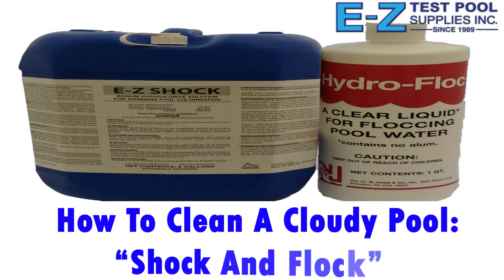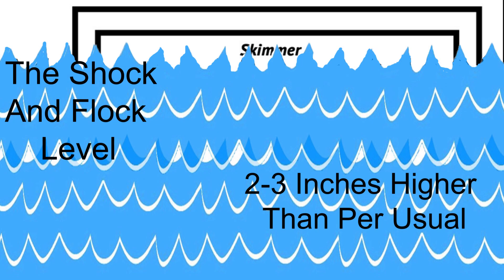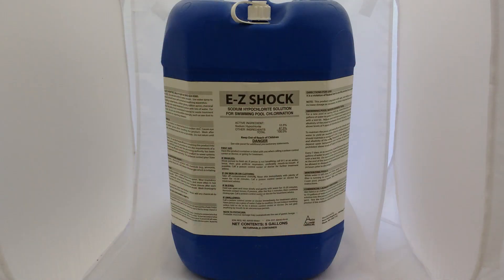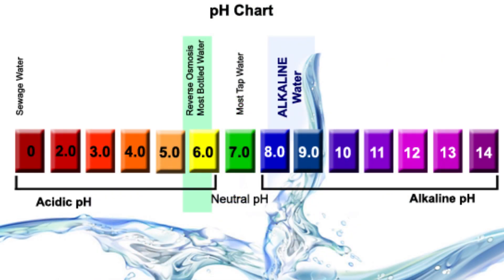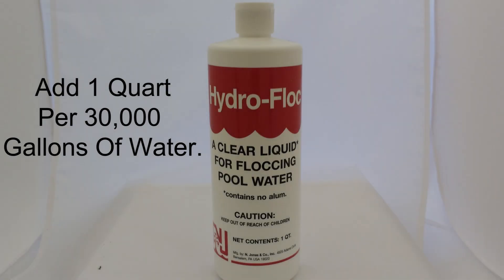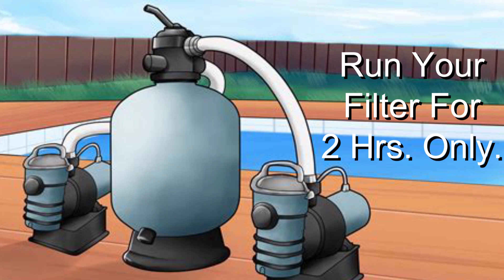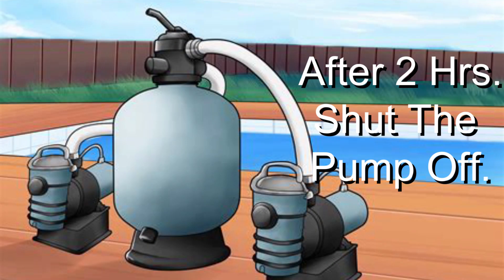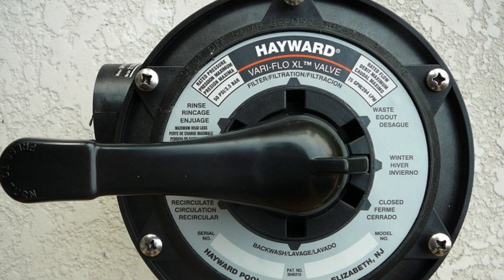How To Clean A Cloudy Pool? "Shock And Floc"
How To Clean A Cloudy Pool?;  "Shock And Flock"

Liquid Shock - 5 gallon liquid pool chlorine 12.5% Sodium Hypochlorite
This is an in-store only product. We cannot ship this. For our commercial customers within our service area (Boston/Southern NH area), we can deliver this upon request. Sodium hypochlorite is a perfect way to disinfect your pool. It's a great alternative to calcium hypochlorite for places with hard water and high calcium hardness. Liquid chlorine is sodium hypochlorite (a chlorine compound) dissolved in a solution of water. Because it is dissolved in water it typically has a 12½% active content. The advantage to liquid is that it is quickly available – as soon as you pour it into the pool. There’s no mixing with water, no brushing to dissolve chlorine sitting on your liner. This is particularly useful when trying to rid a pool of algae. You want something that will work quickly and effectively. For this reason liquid chlorine is your best alternative for combating active algae. Some people choose to do their routine shock with liquid due to ease – just pour and go.

Hydro-Floc Floccing Agent

Hydrofloc is a clear liquid for floccing pool water. Hydrofloc binds to contaminants and then sinks to the bottom of your pool. This product can work great at clearing a pool with stubbornly murky water. After the particles have settled you vacuum the pool to remove the debris while bypassing your filter.